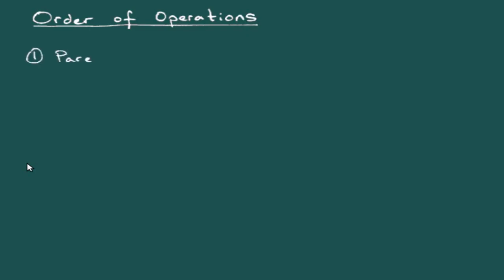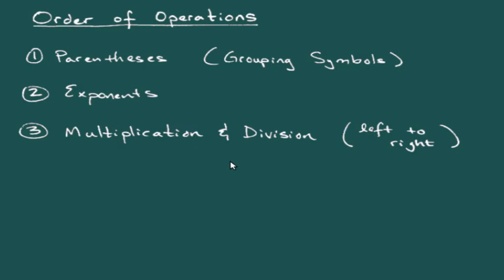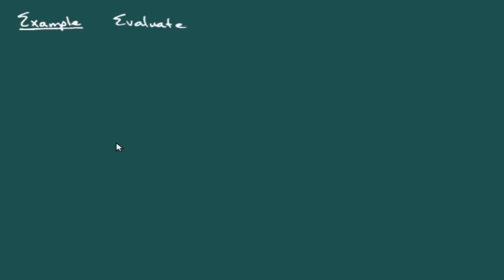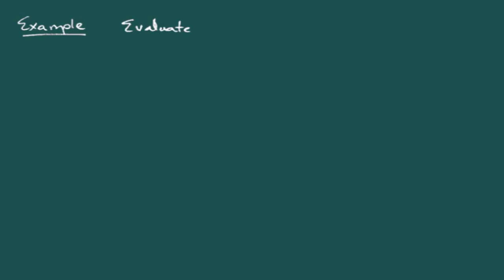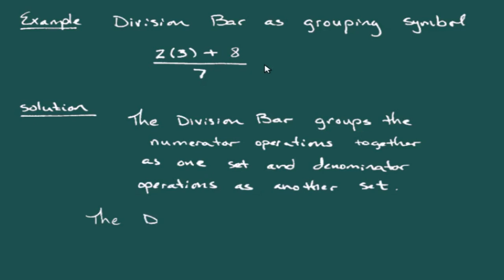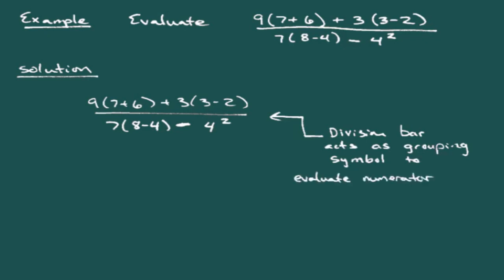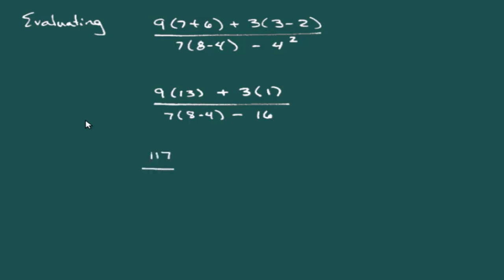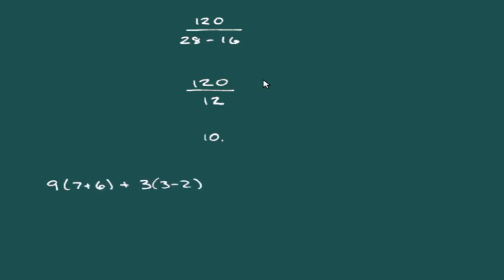Order of Operations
In this video we give the order of operations and work several examples to show how they are used.